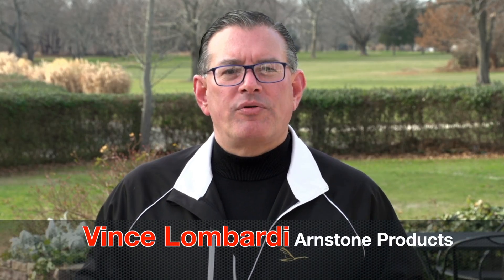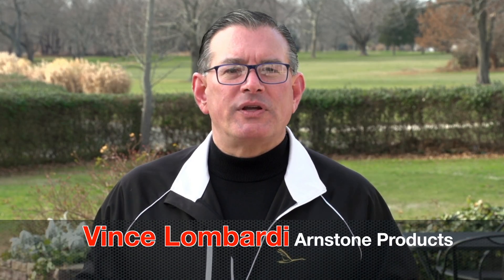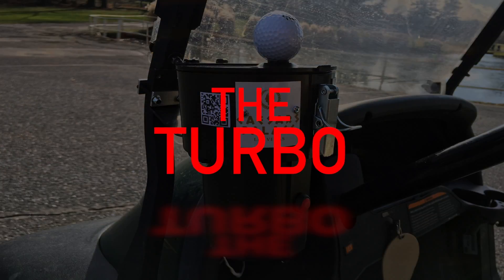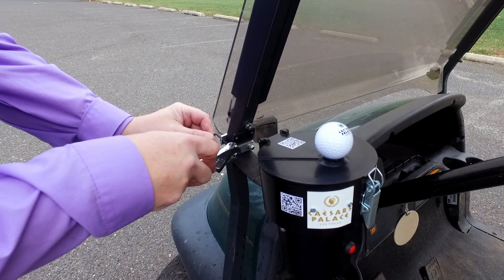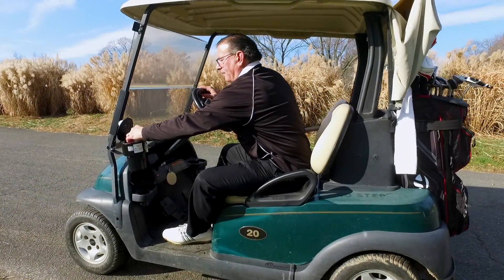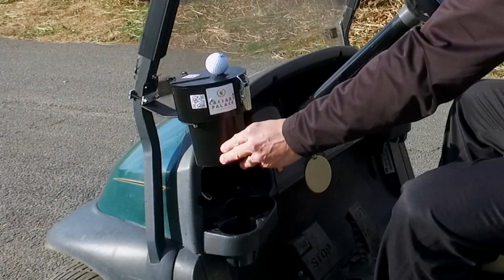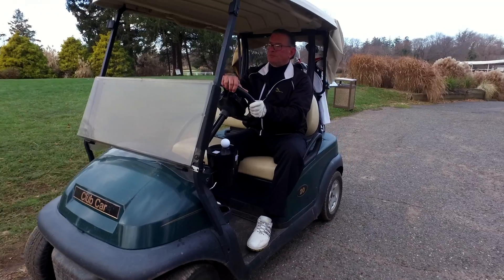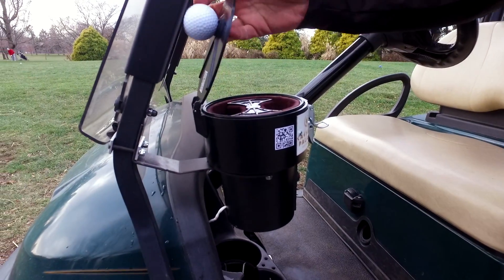How To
Description